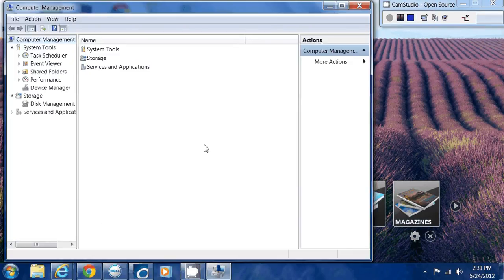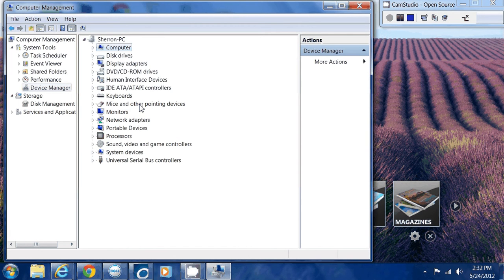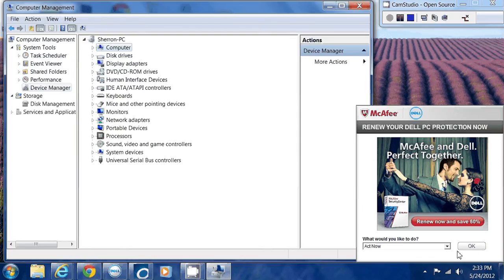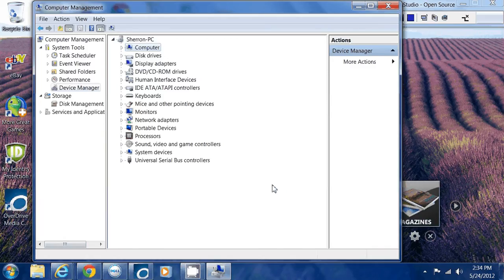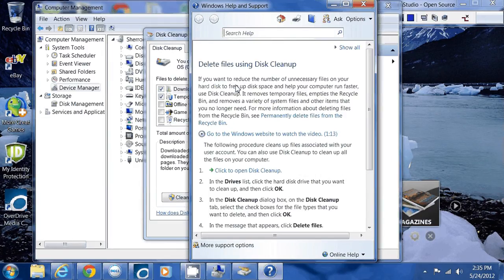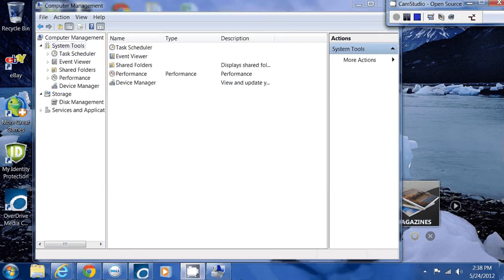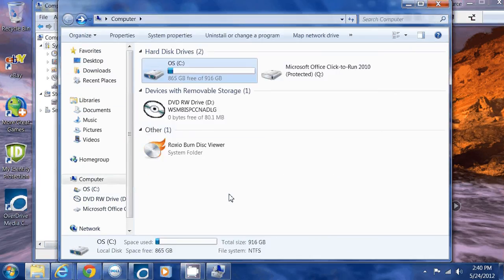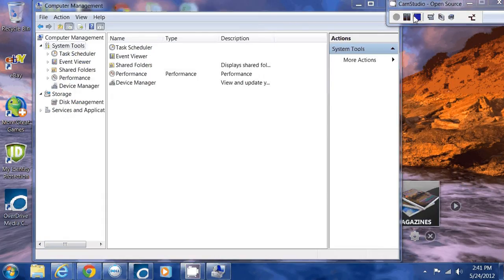Chapter 4 2nd half of disk management